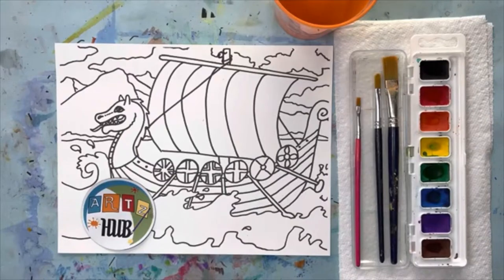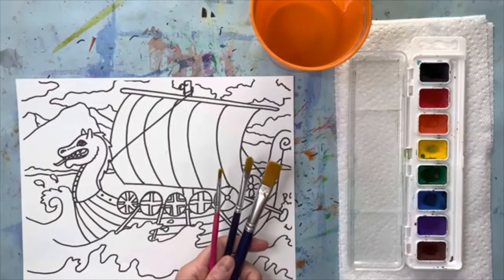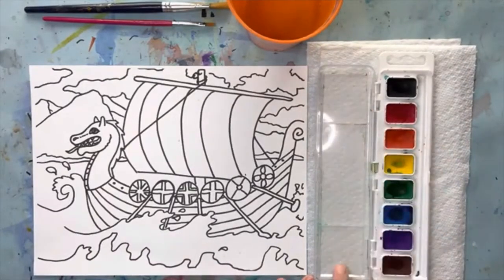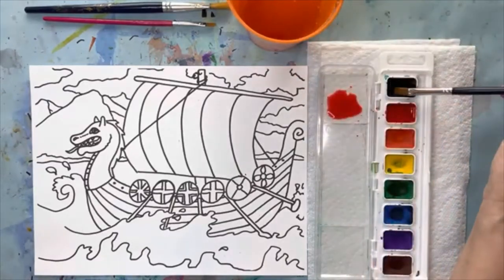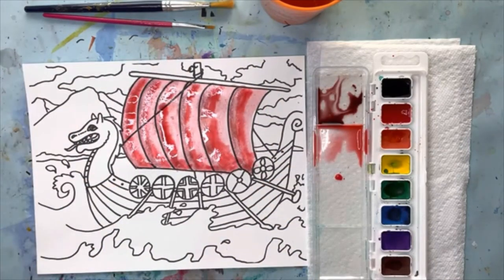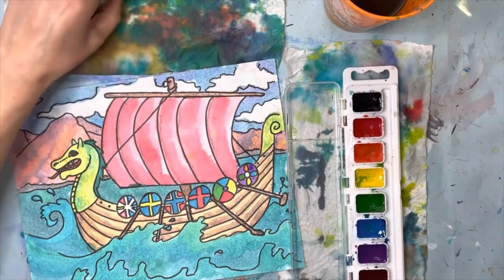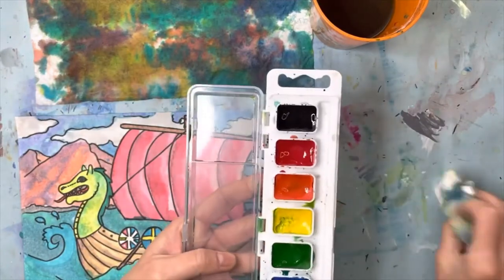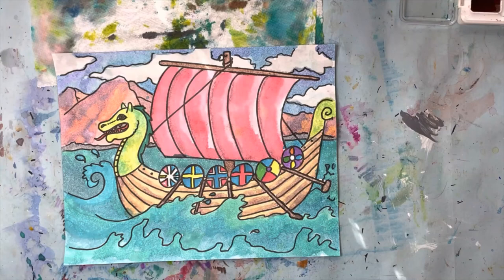Viking Ship Media Demo Video